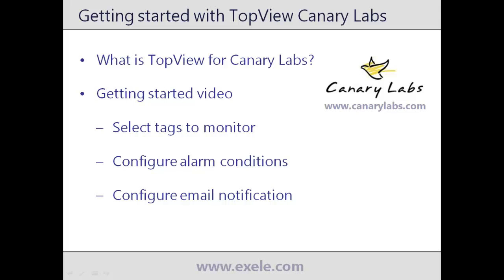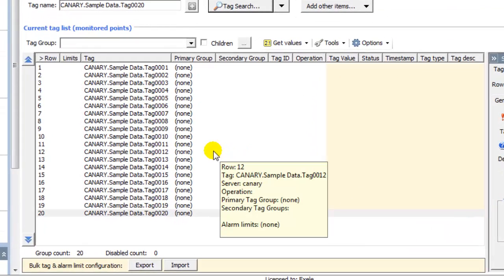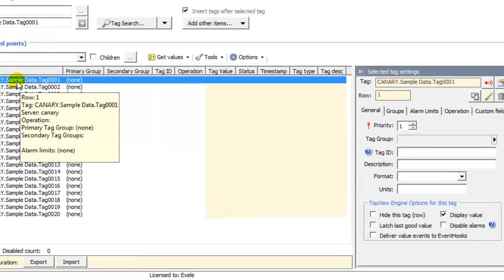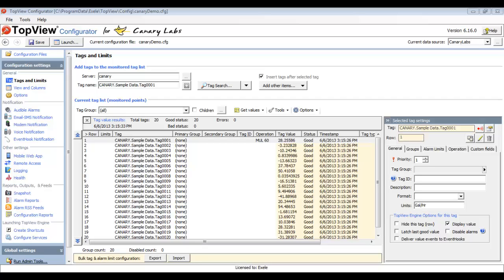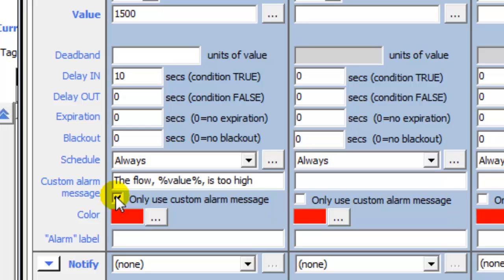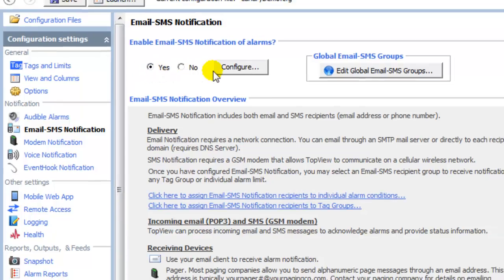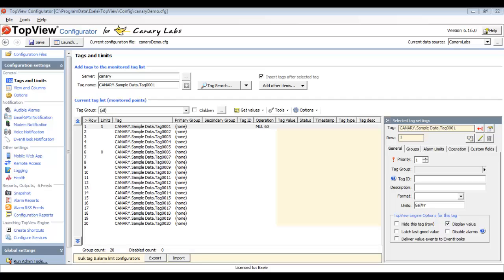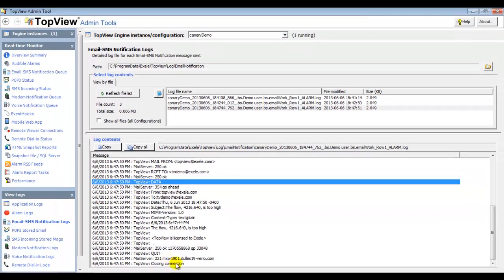Getting Started with TopView for Canary Labs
Getting started with TopView for Canary Labs demonstrates some basic functionality of Exele TopView for Canary Labs alarm management and notification software. A great place to start if you are new to TopView for Canary Labs.